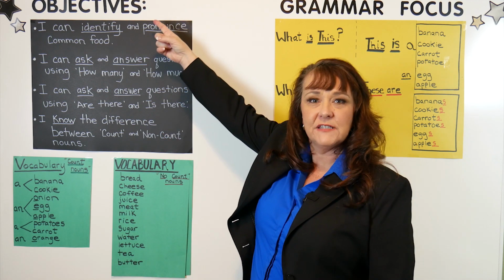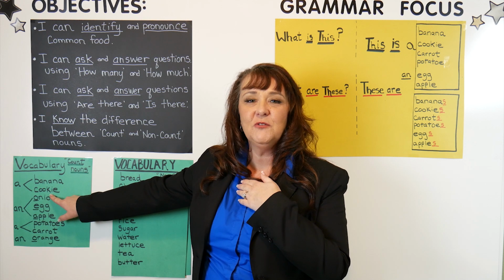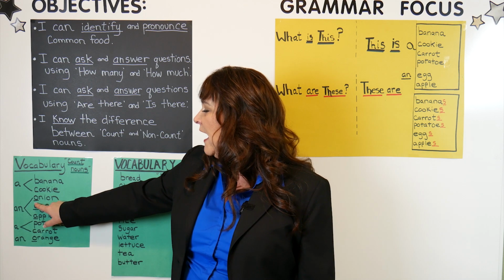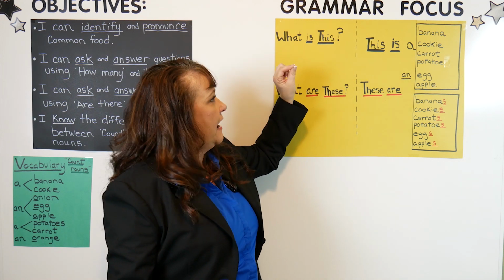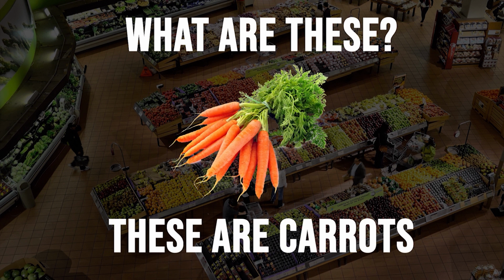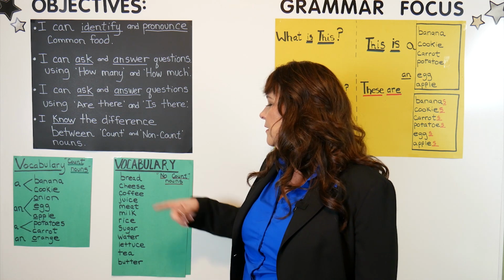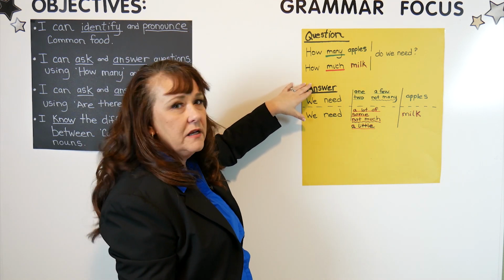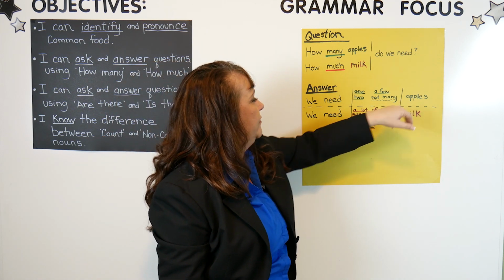SHOPPING NOUNS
OBJECTIVES: I can make sentences using There is and There are.
I understand how non-count nouns can change into count nouns by using quantifiers.